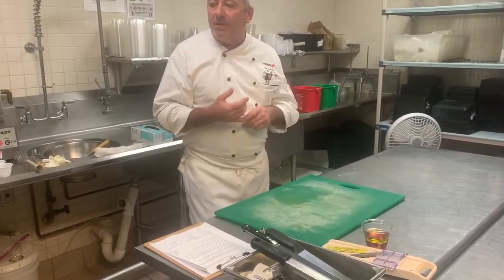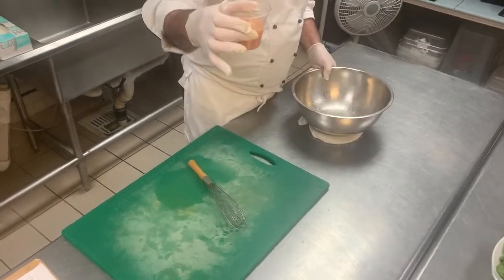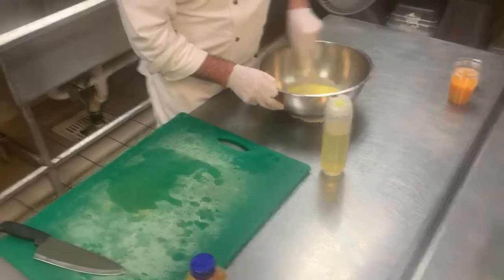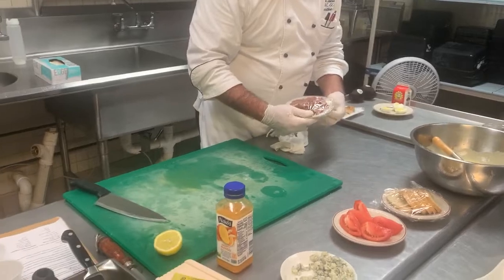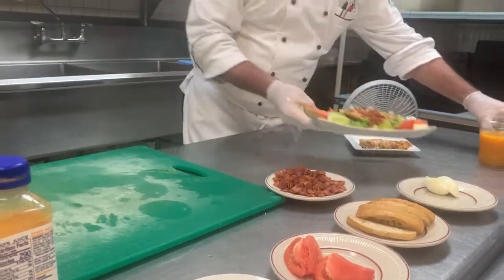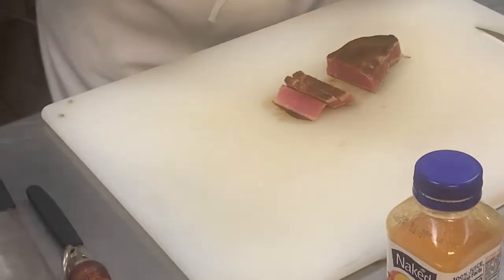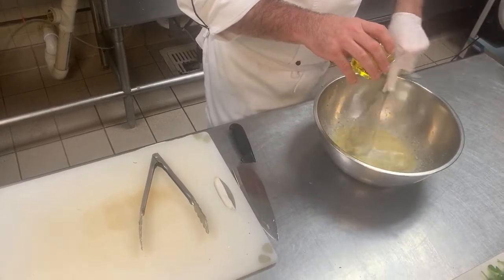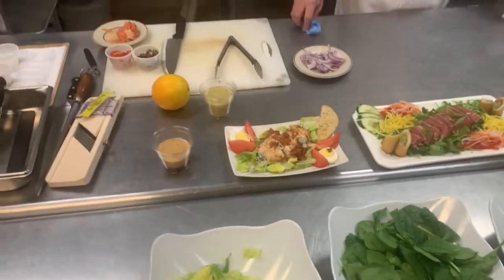Salad Training with Chef Bill Colella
Chef Bill demonstrates salad making with a few different types of salads.